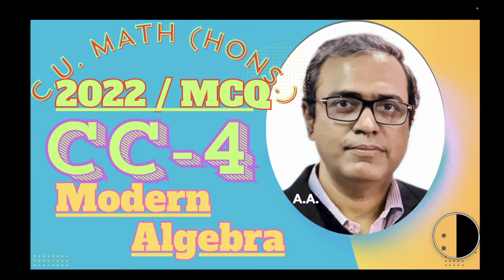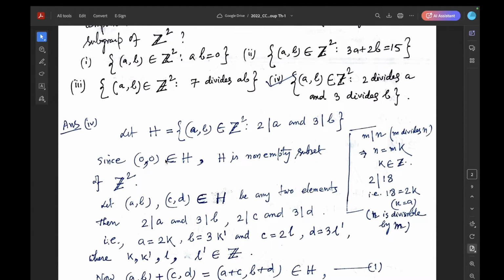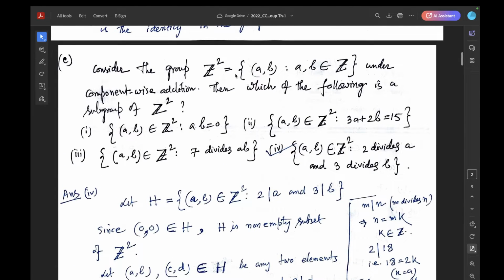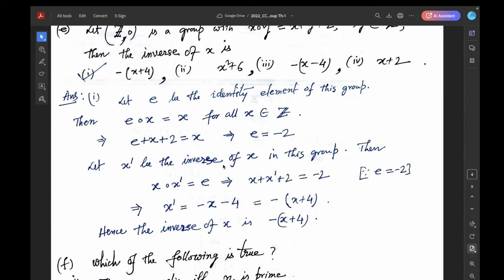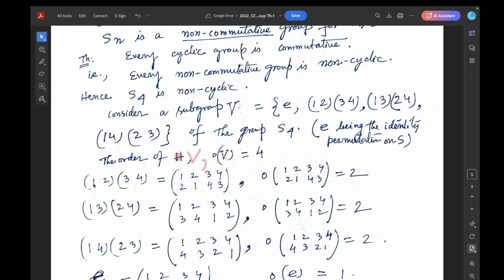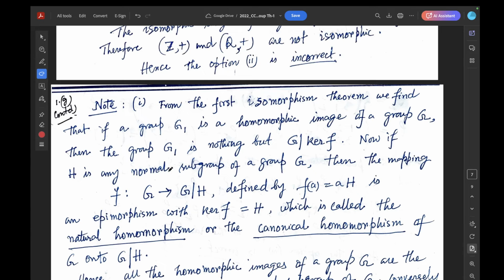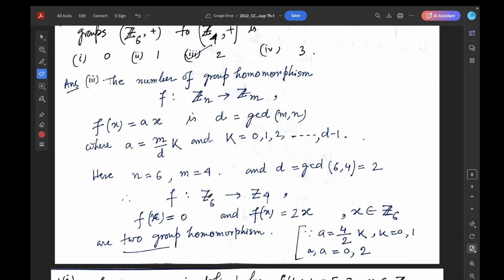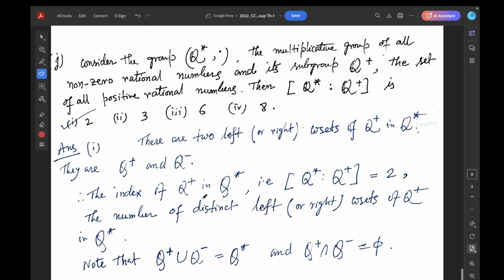2022 | CC-4 | MCQ | Group Th-1 | Math(H) | CU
CBCS| Sem-2 | Paper-CC-4 Group Theory-1 | MCQ
CCF | Sem-3 | Paper DSCC-4
B.Sc.(Honours) Mathematics,
University of Calcutta
2022 | CC-4 | Q.Papers